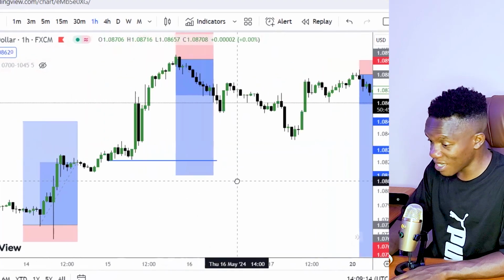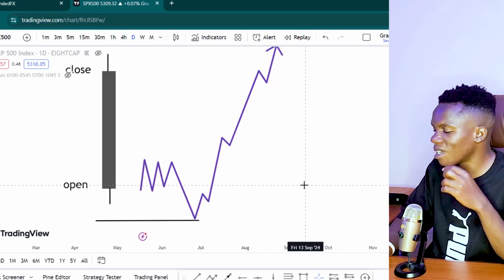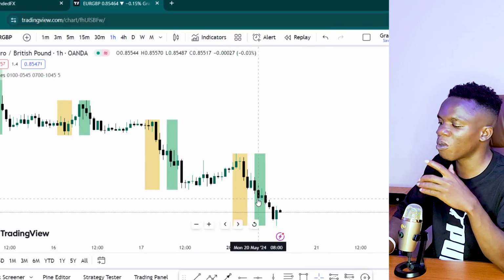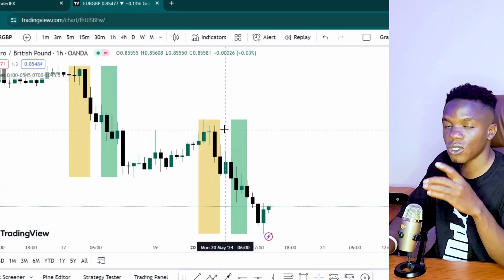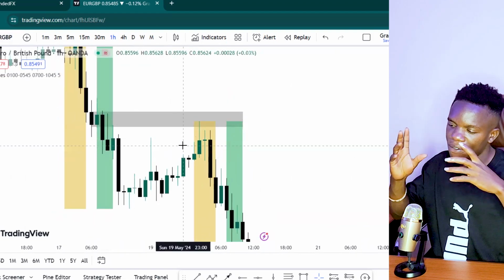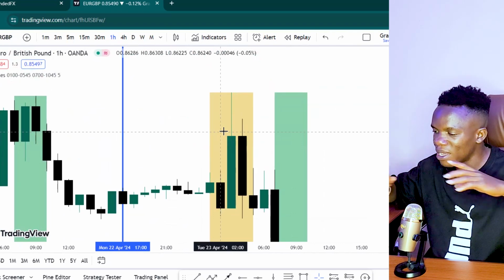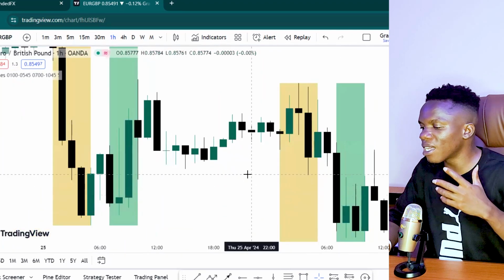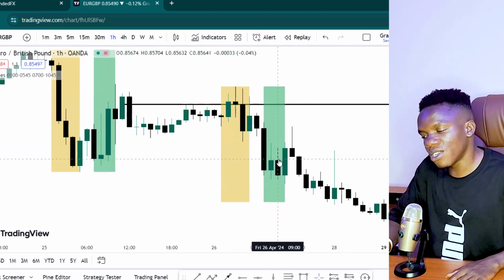How to Frame ICT High or Low of The Day